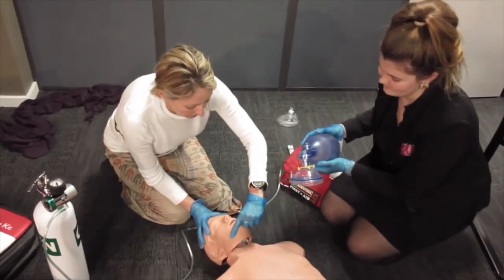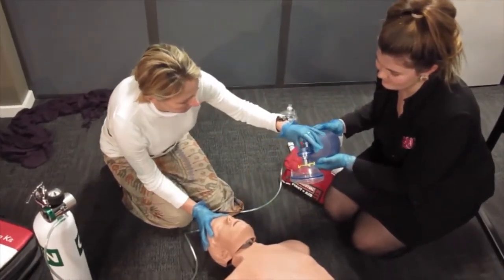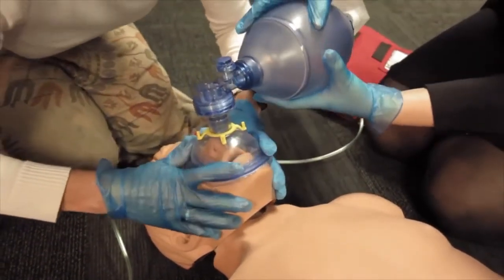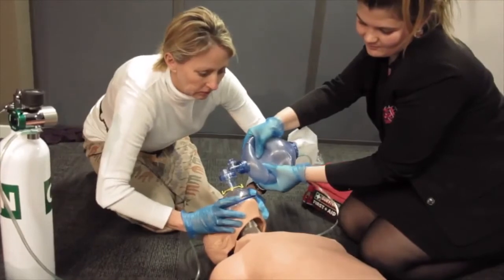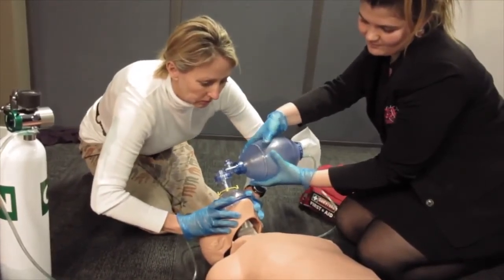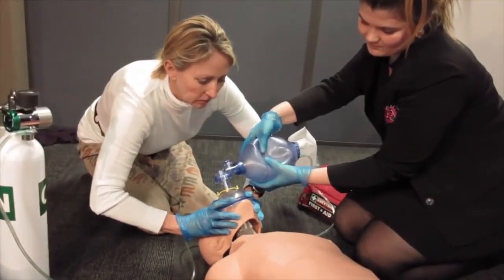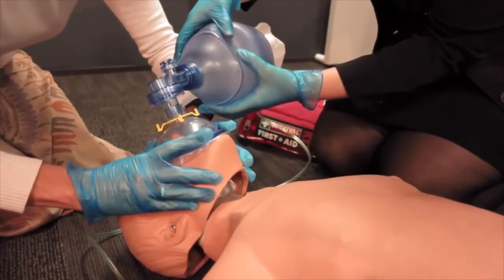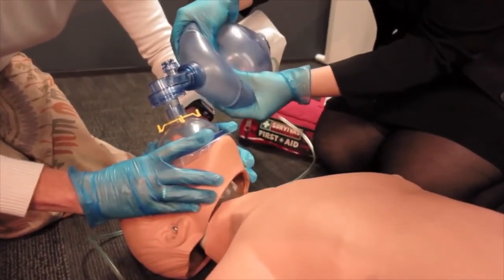Oxygen Bag Valve Mask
Tubing carries the oxygen from the regulator to the delivery device. Delivery devices include nasal cannulas, resuscitation masks, non-rebreather masks, and bag-valve-mask resuscitators (BVMs). include a regulator set at a fixed-flow rate, usually 15 LPM, or may have a dual (high/low) flow setting